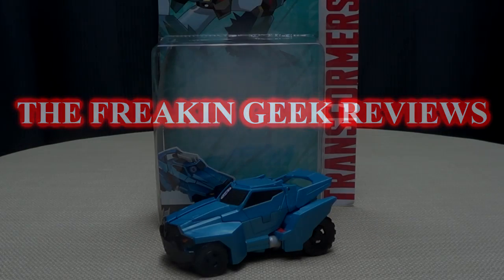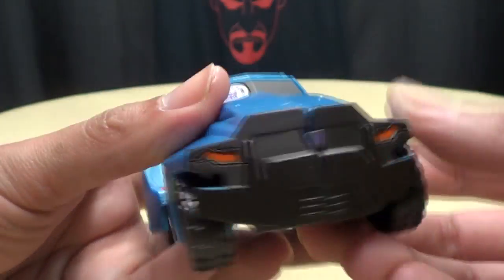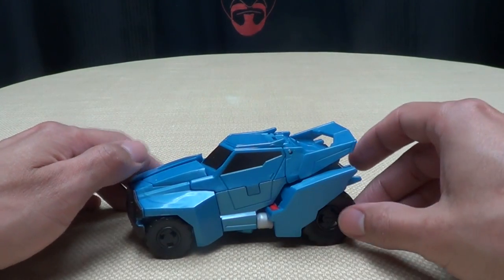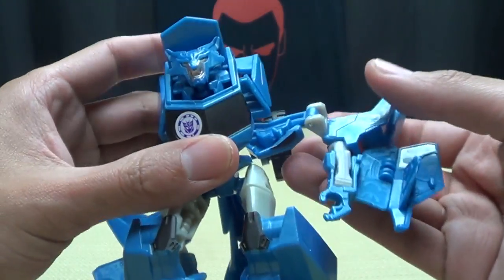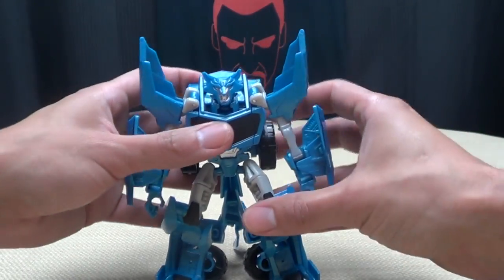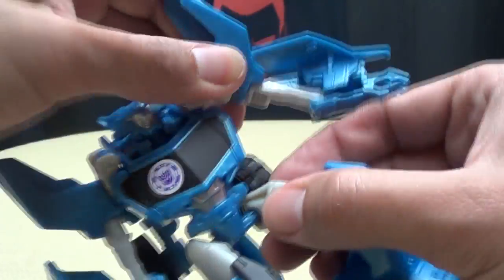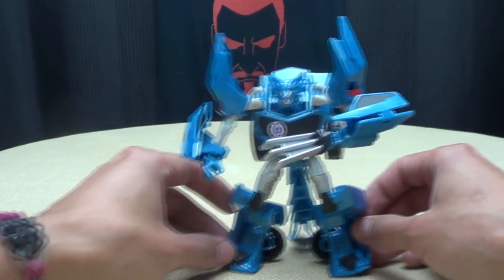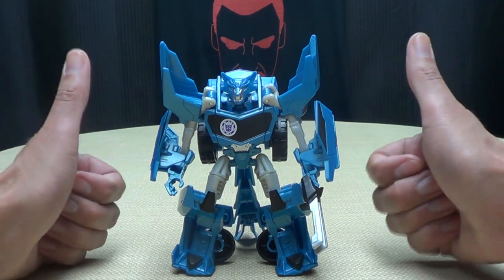Robots in Disguise 2015 Warrior STEELJAW: EmGo's Transformers Reviews N' Stuff